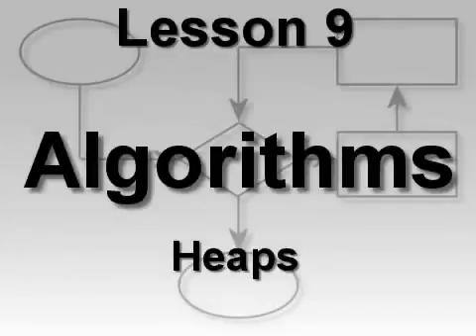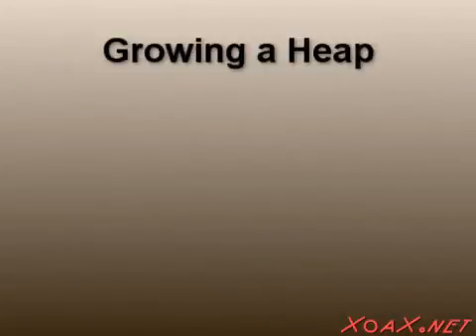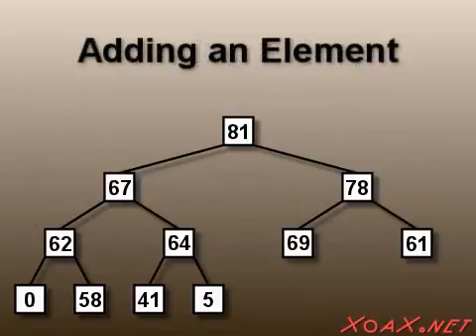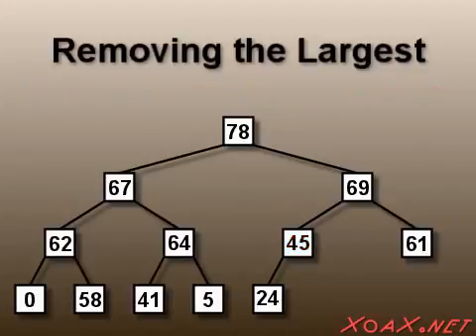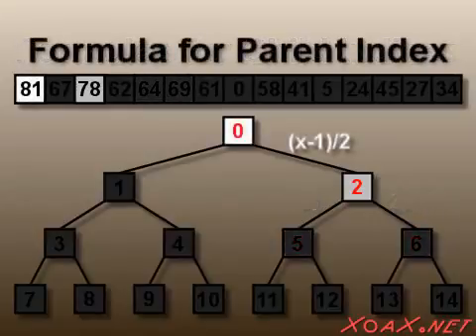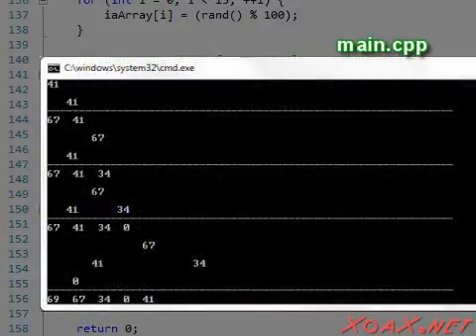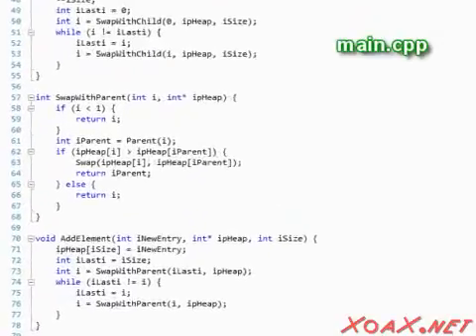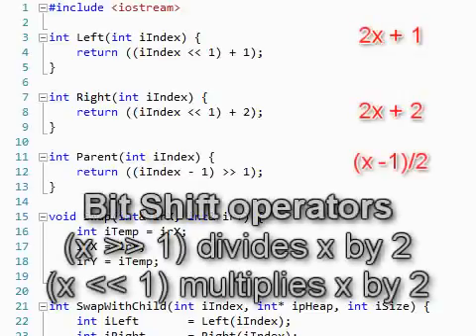Algorithms Lesson 9 Heaps